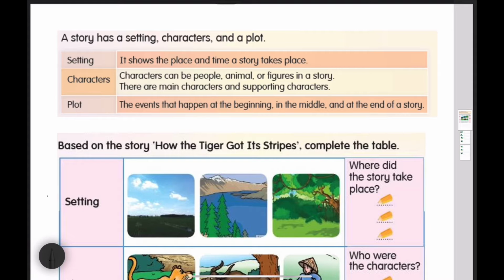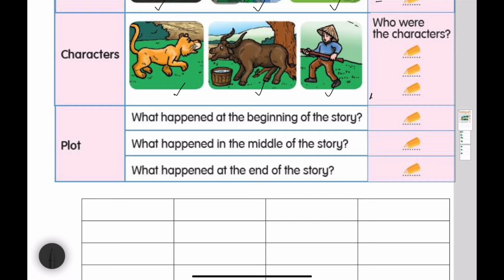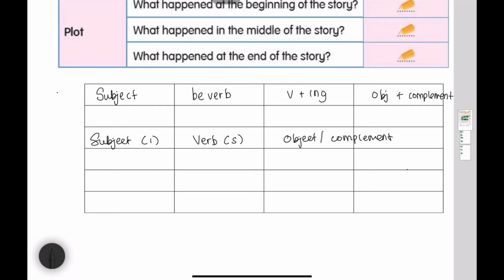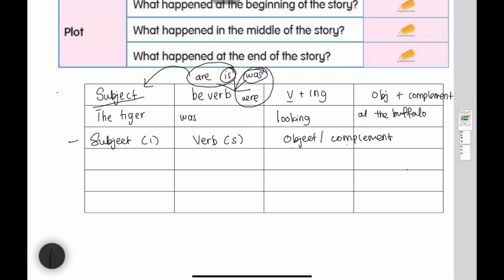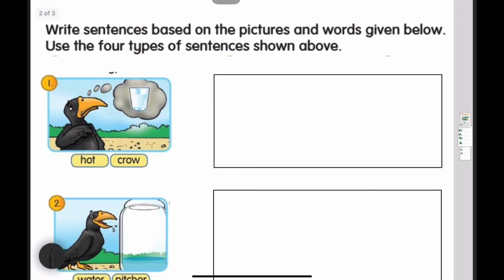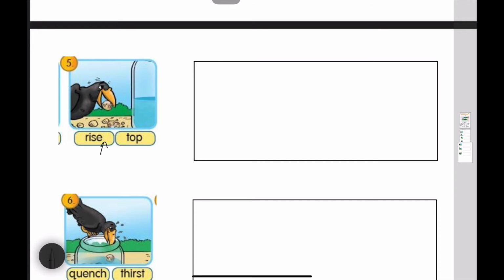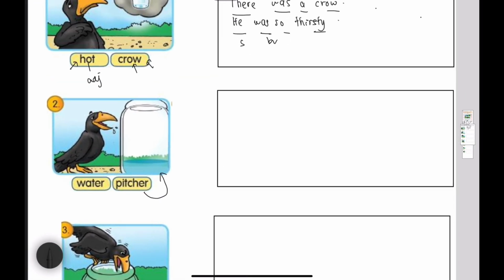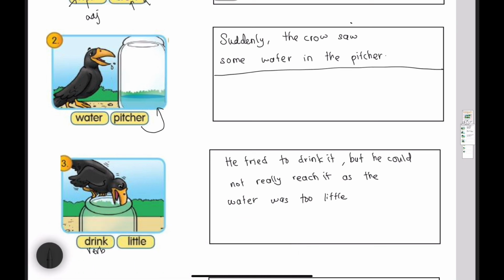Year 6- writing a story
Use your essay book, snap photos and send it to me so I can check
Quick Trivia,